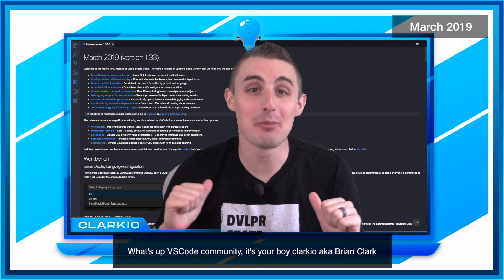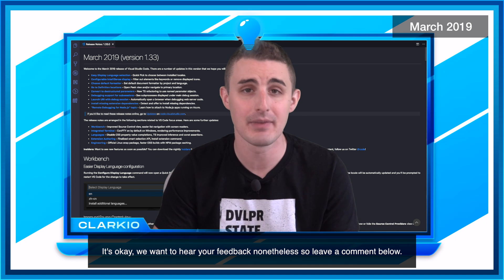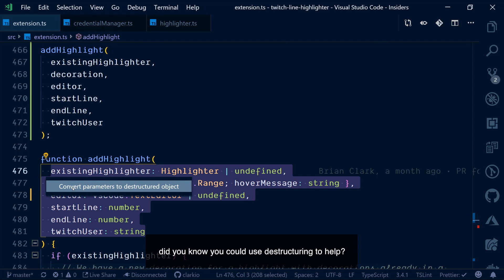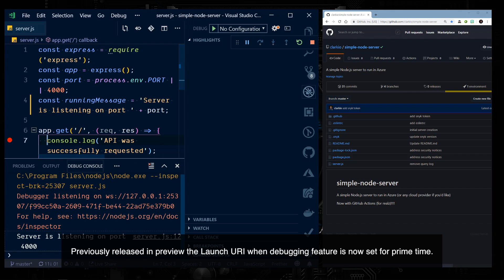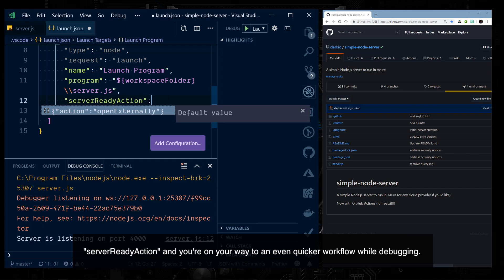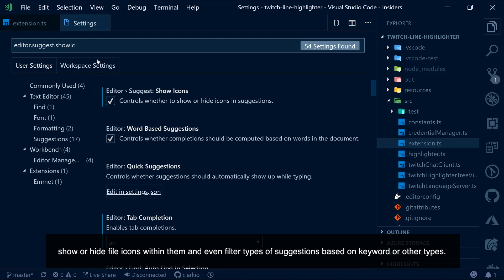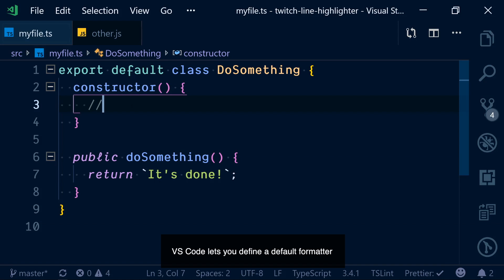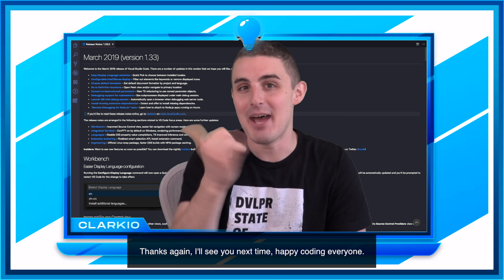Visual Studio Code Release Highlights - March 2019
Highlights of some of the latest features found in the March 2019 release of Visual Studio Code.